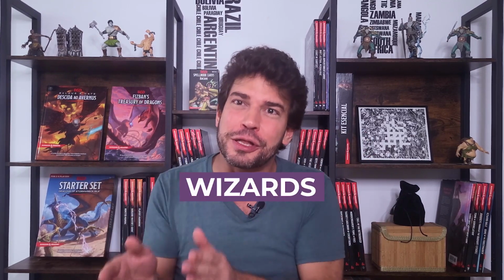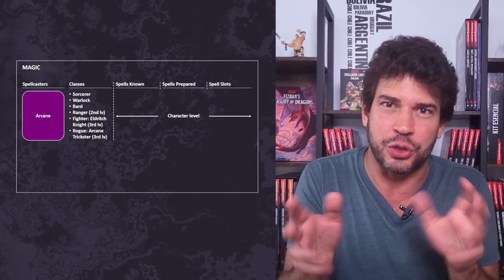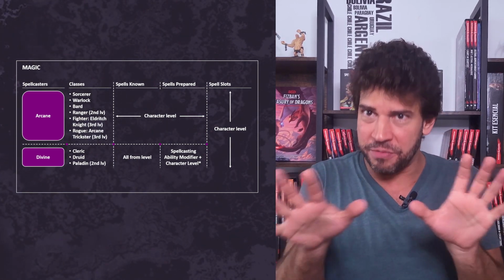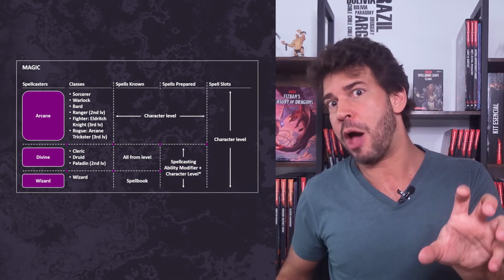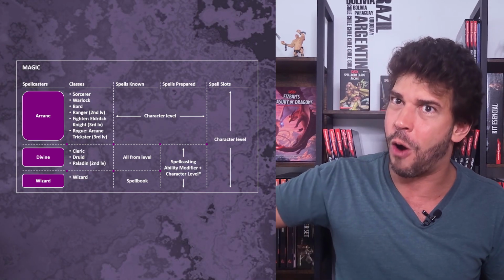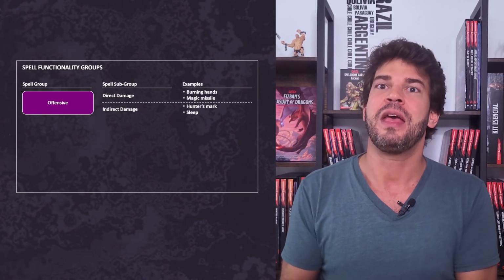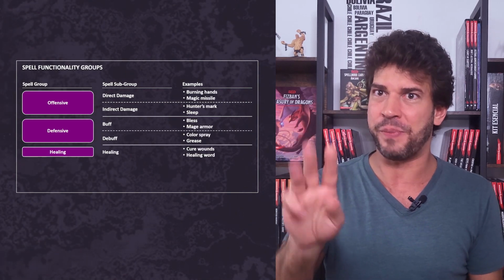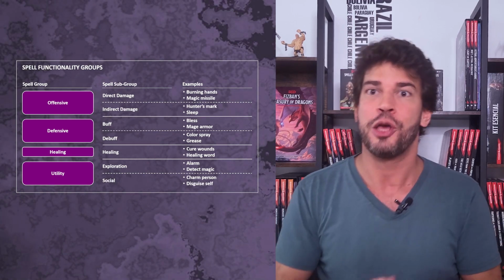DnD: Explain magic and spells in a way that newbies understand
This video was recorded for the PHB 2014. Here are the changes if you're using the 2024 rules:

- All prepared spells are now determined exclusively by character level, like the Arcane Spellcasters (vs. Ability Modifier + Character Level for Divine Spellcasters and Wizards in 2014)
- Rangers: are now grouped with the "Divine Spellcasters"
- Rangers can now change one spell from their list per Long Rest (vs. none in 2014)
- Paladins can now only change one spell from their list per Long Rest (vs. all list in 2014)

The Deep Dice Press is an indie publisher focused on developing D&D products for DMs and players who love role-playing and storytelling. Our purpose is to take your D&D adventures to the magical excitement and deep immersion we experience with the epic tales and narratives of humankind.